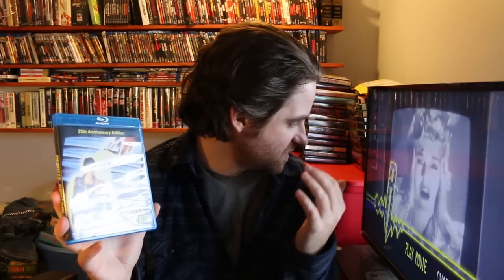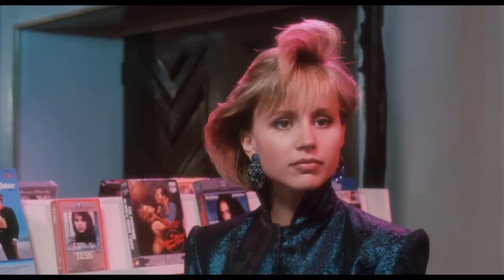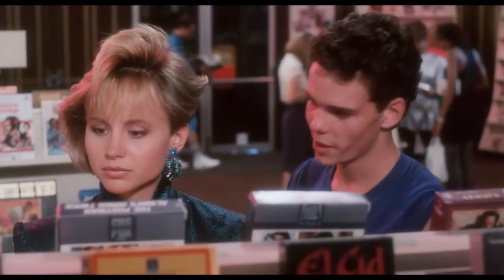Blu-ray Review #014: Remote Control (Jeff Lieberman)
Director: Jeff Liebermann
Production Year: 1988
Disc Distributor: Jeff Lieberman

Spoilers in all reviews!